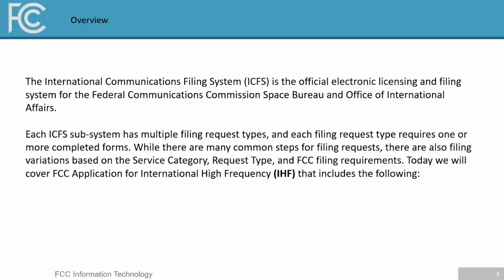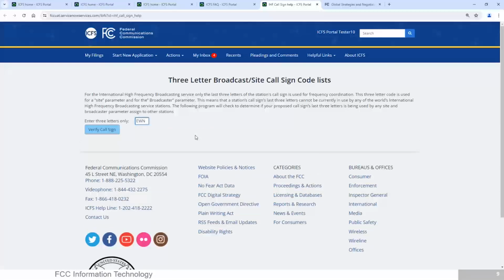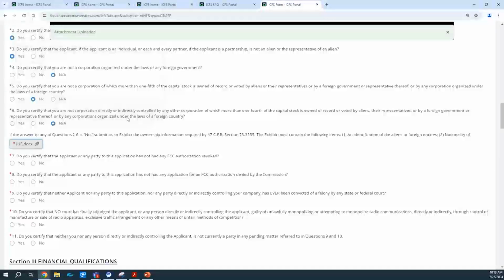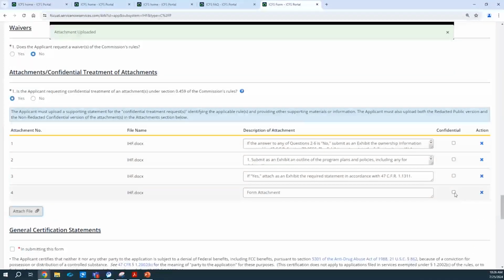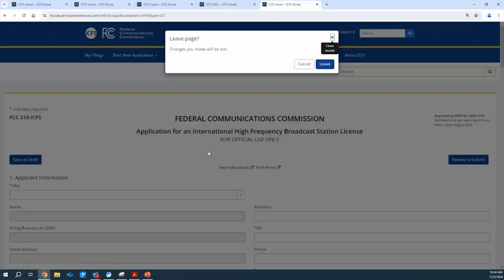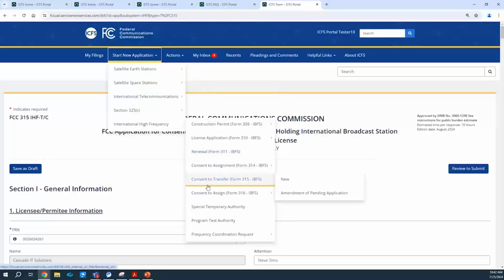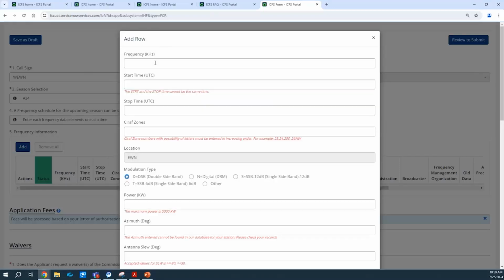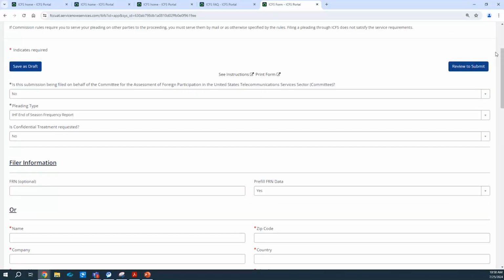International High Frequency Broadcast Stations Demo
Demo for filing IHF applications in Modernized ICFS